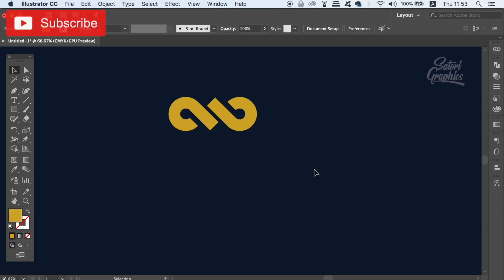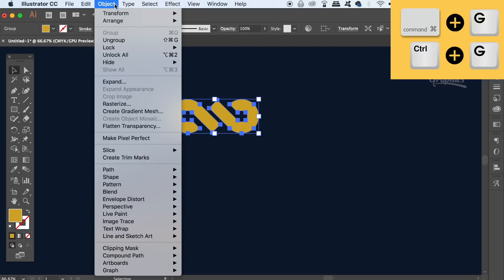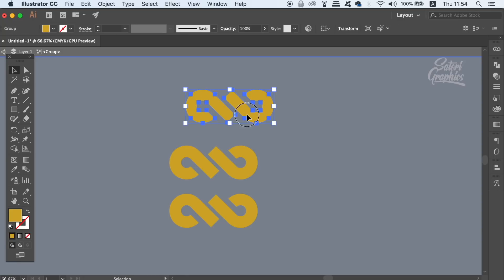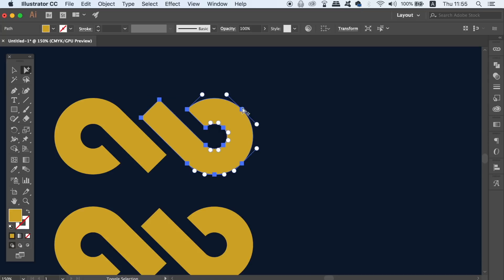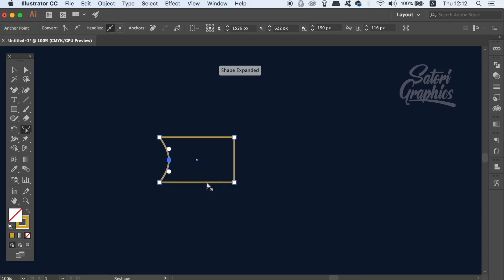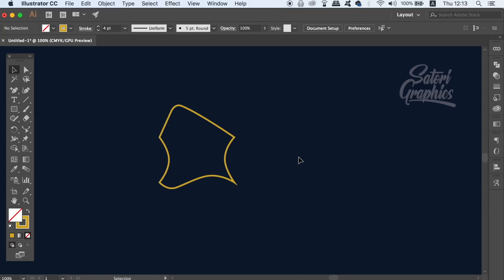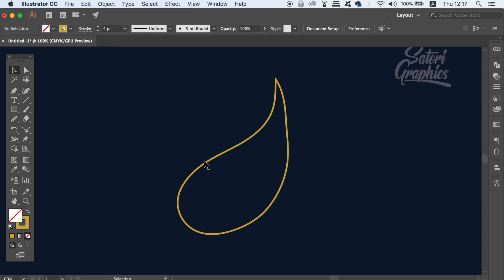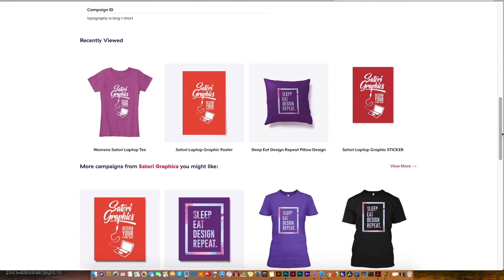3 USEFUL ILLUSTRATOR TOOLS YOU DON’T USE - Adobe Illustrator Useful Tools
I have 3 more useful Illustrator tools that you don’t use, or you probably don’t use! You will find out why these Adobe Illustrator tools are useful, and I will show you how to use them.

It’s Tom with Satori Graphics back with another Adobe Illustrator tutorial. Todays tutorial is an extension of my video on underrated tools in Illustrator. I have 3 more Illustrator tools that are not only useful, but which you probably don’t use that often or at all. I not only will show you how to use them, but I will explain why they are useful.

I feel it is important to know all of the tools in Illustrator, and how to use them. That way, you will have many options at your disposal when making graphic designs.

If you found this graphic design upload on useful Illustrator tools you don’t use enjoyable or useful, let me know in the comments section and drop a like on your way out.

🔥 SATORI MERCCHHH!! 👌👌👌

MUSIC